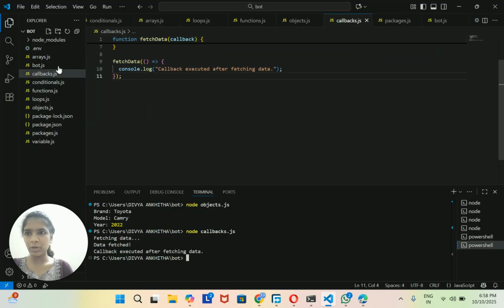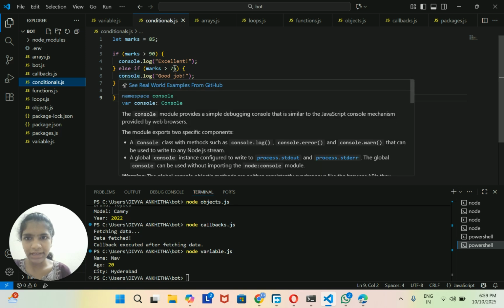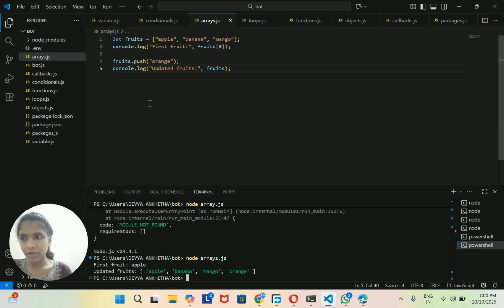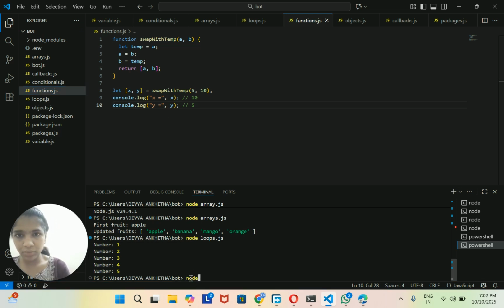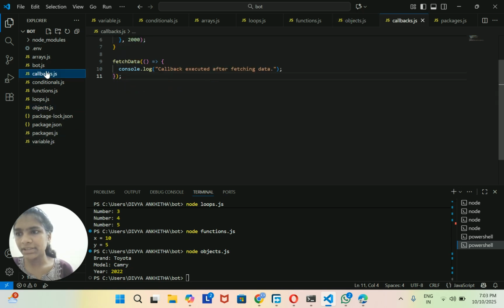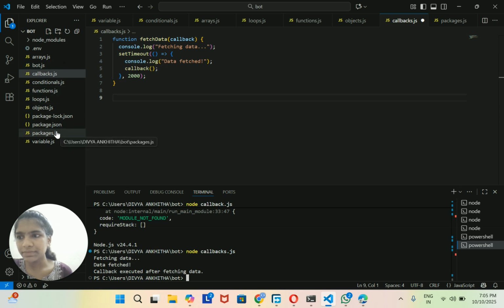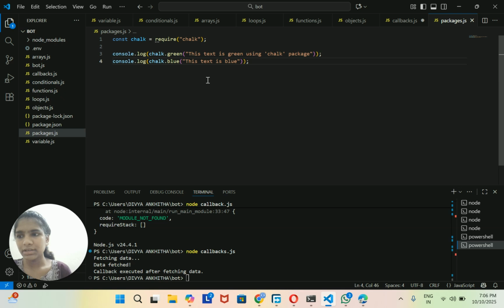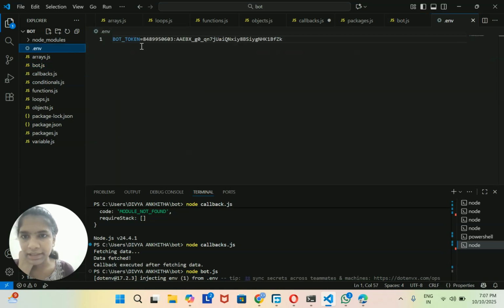Topics in node.js